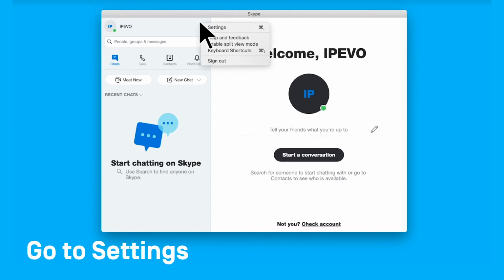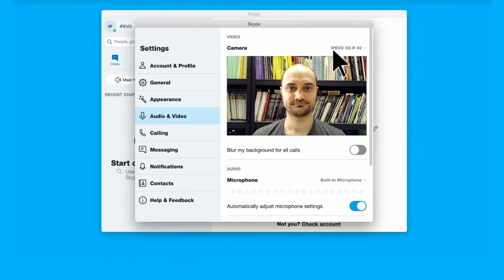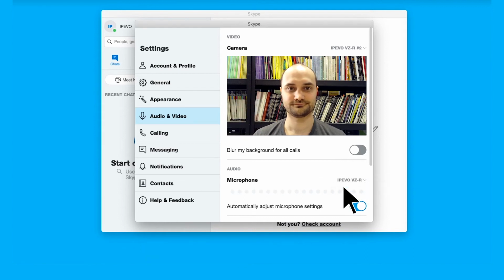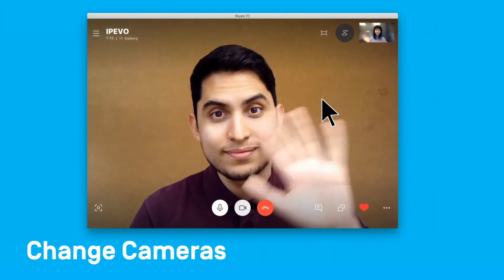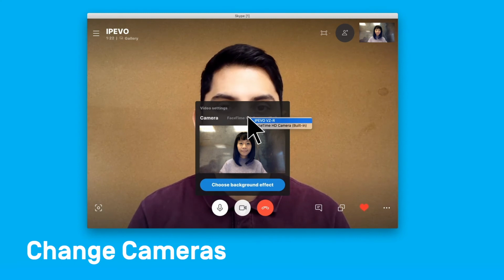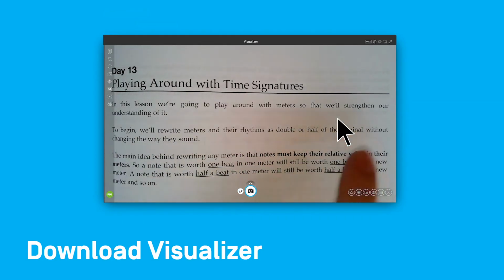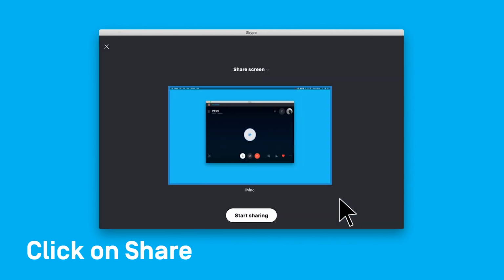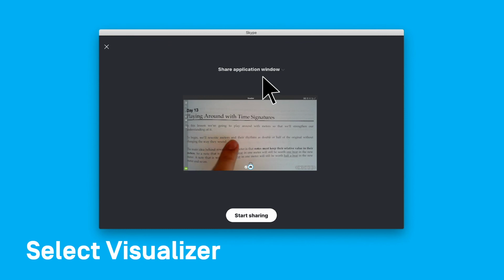How to Connect your Document Camera to Skype